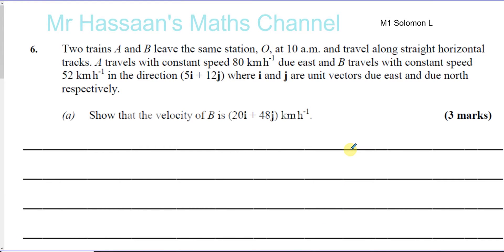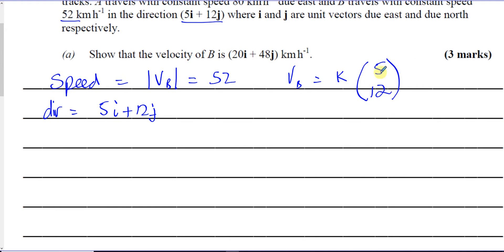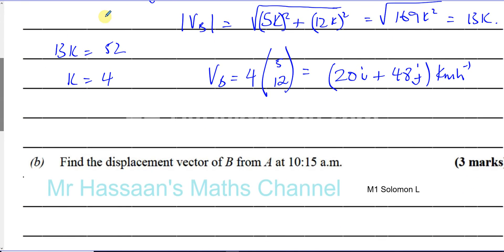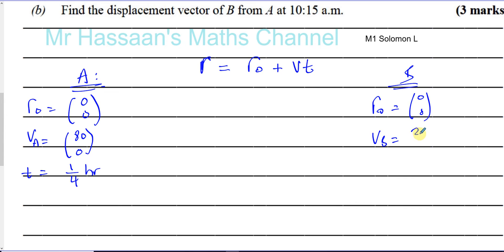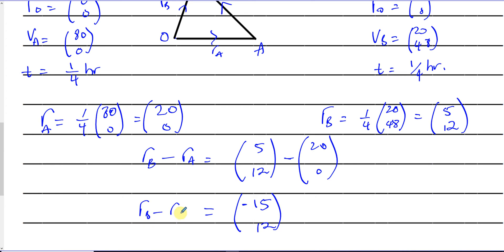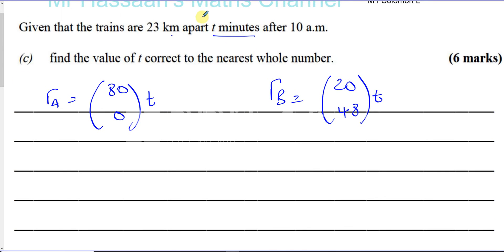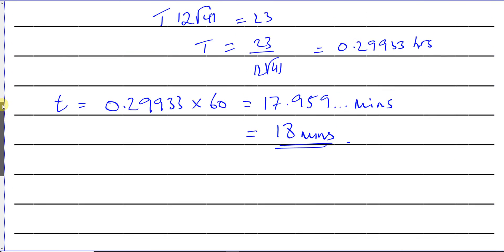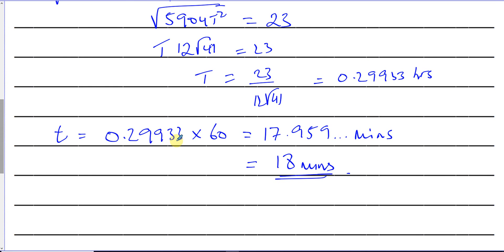[12] AS/A2 (EDEXCEL) Mechanics (M1) Solomon Paper L Q6 Vectors